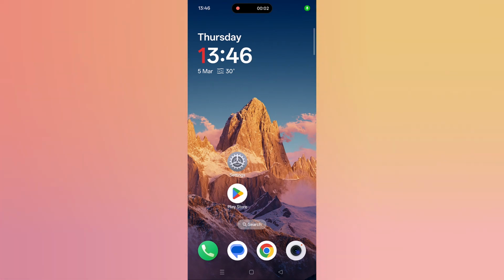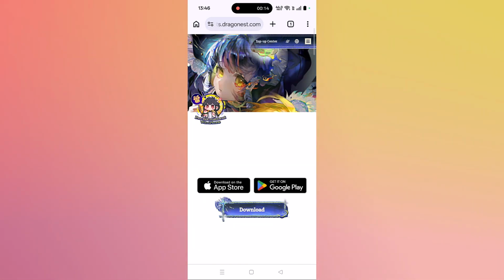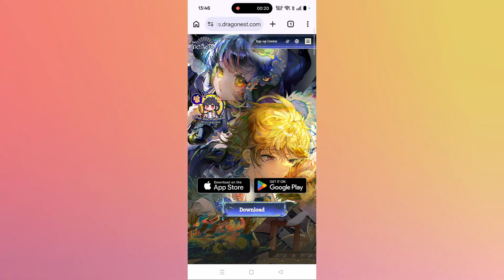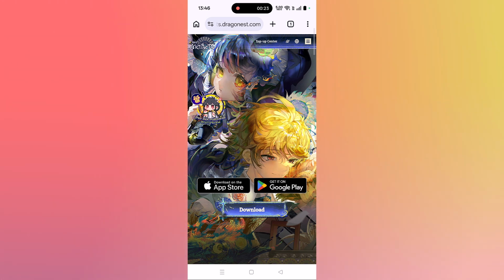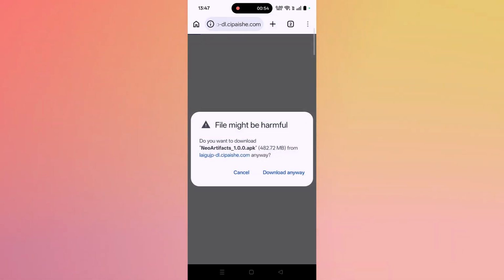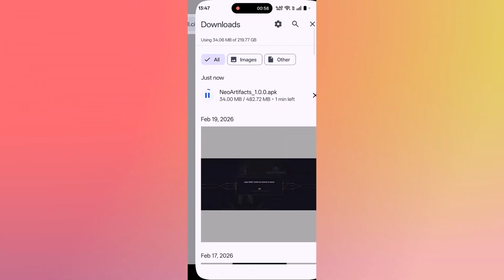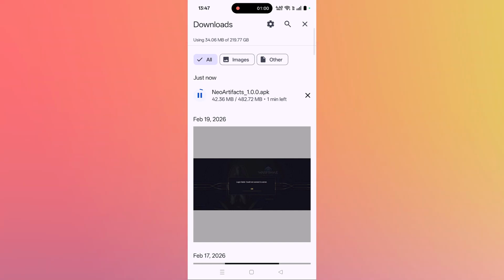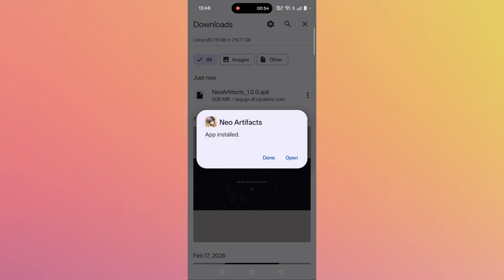How To Download or Install Neo Artifacts on Android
In This Video Guide, You Will Learn How To Download and Install Neo Artifacts on Android. Steps To Download and Install Neo Artifacts on Android Devices.